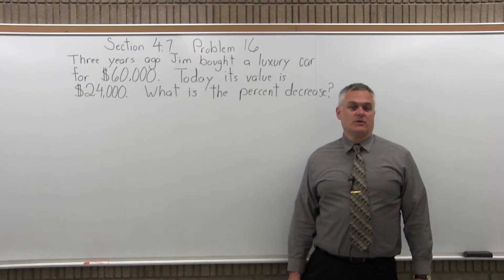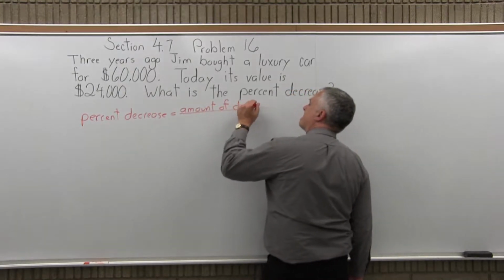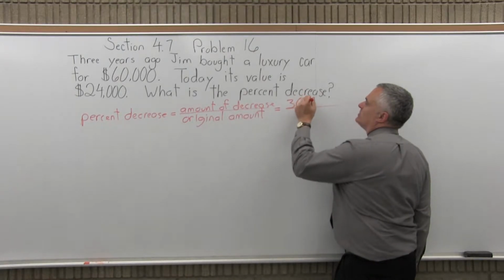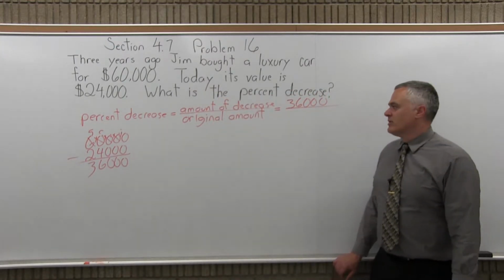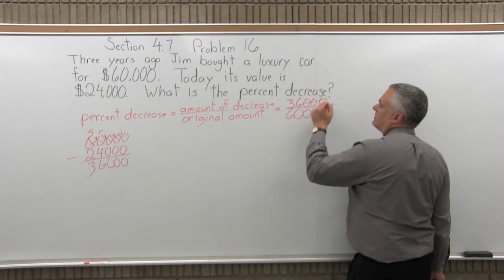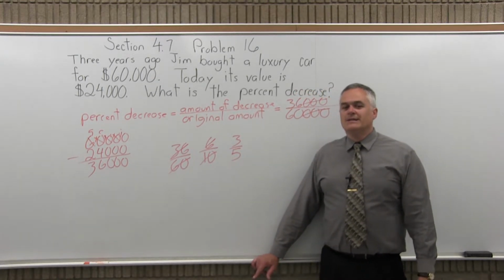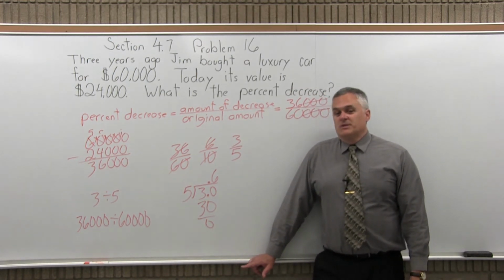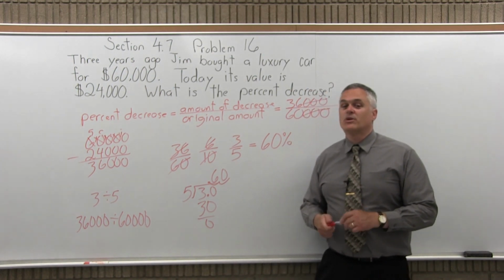MTH 011: Section 4.7 Problem 16 - Mathematics with Dan Avedikian